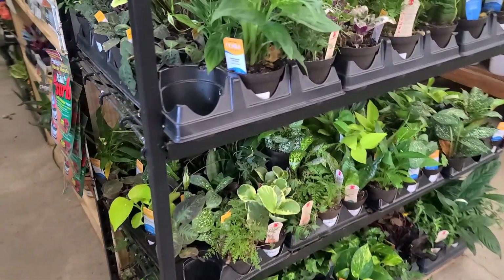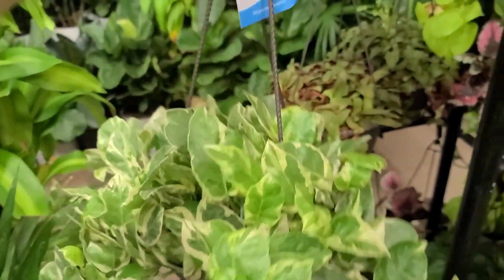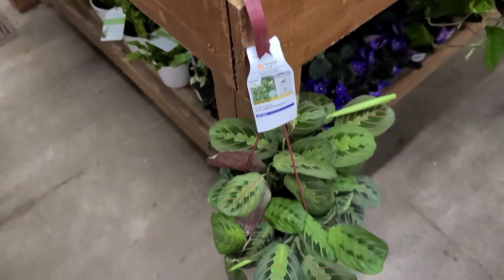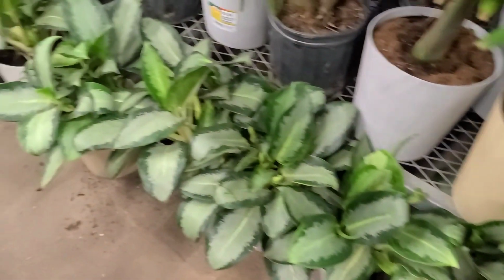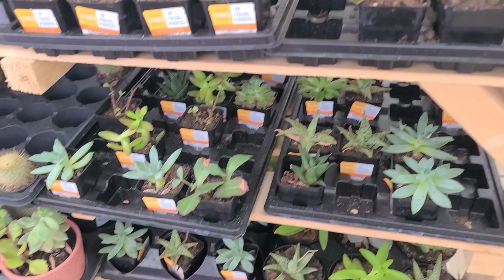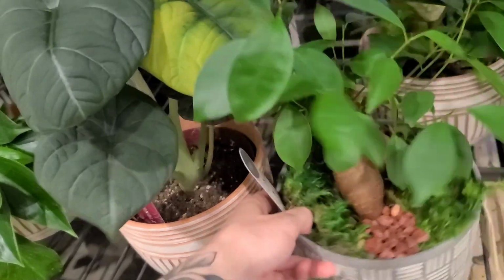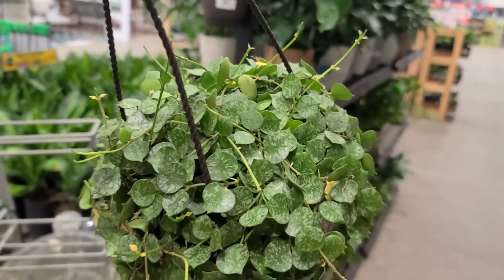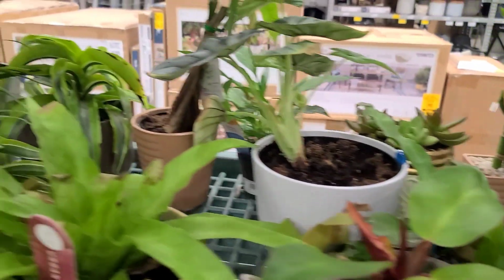Home Depot, Walmart & Lowe's Plant Shopping!! 🌿 what's in stock in Tilton, NH! NEW HOYA?!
Become an official member:
YouTube.com/jaclynnsjungle/join

2. SHOP
Treleaf Trellises and Plant Stakes

3. DONATE to help me continue to make content for you, anything is appreciated 💕🙏🏼

Feel free to send me stuff (if it's alive, please notify me first)
Jaclynn Hall
Franklin, NH, 03235

Espoma Organic Perlite
Orchid Potting Bark

Cal-Mag
Kelp
Humic/Fulvic Acid
Fish Sh!t

Spray Bottle
Castille Soap
Yellow Stickies
Blue Stickies
SNS 209 Systemic

Levoit 1.6Gal/6L
KELOPA 2.4Gal/9L
YOKEKON 3.4Gal/13L
Lacidoll 4.2Gal/16L
Humidifier Drops

Sansi
Barrina T5